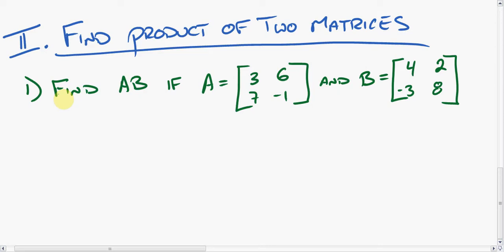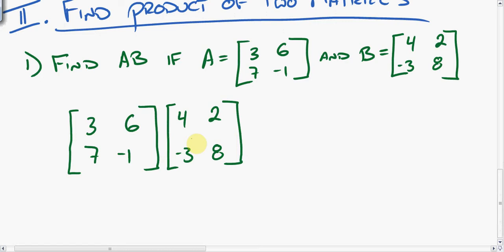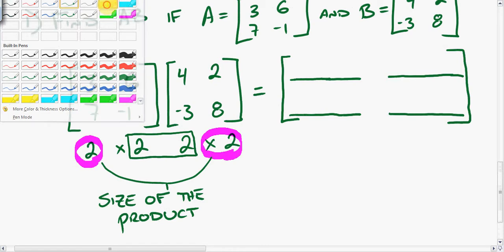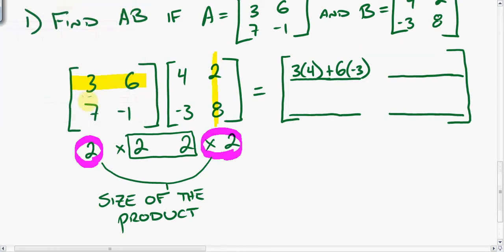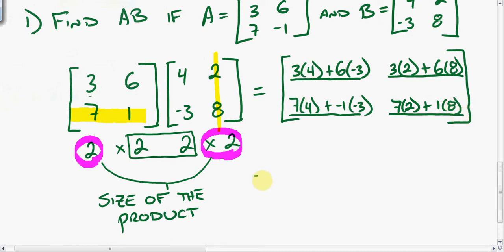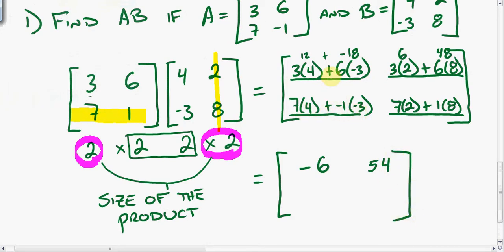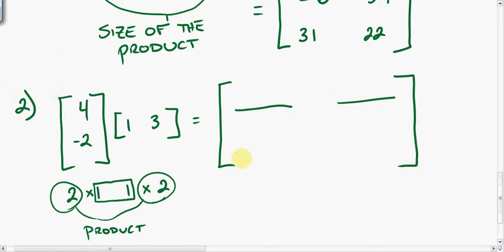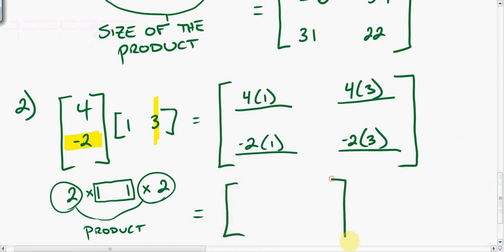AAT - Section 3.6 - Part 2